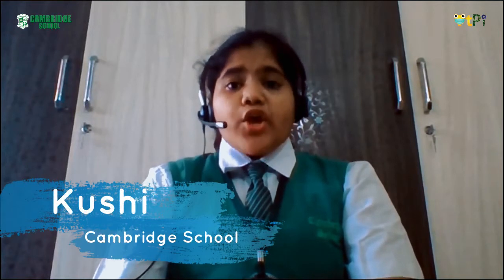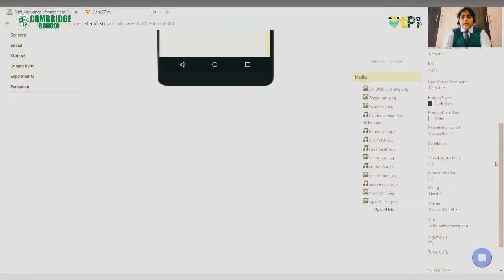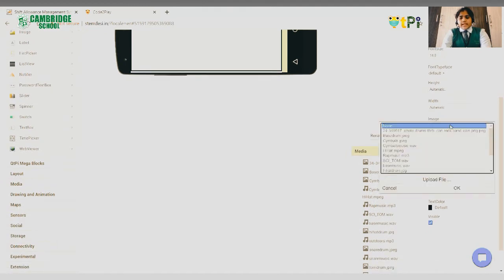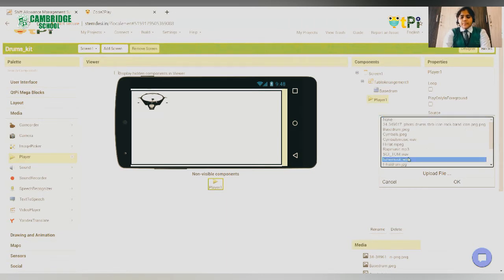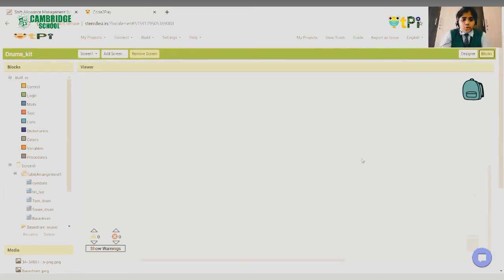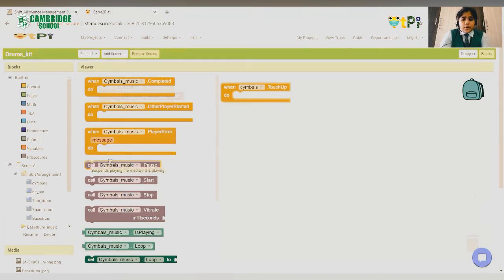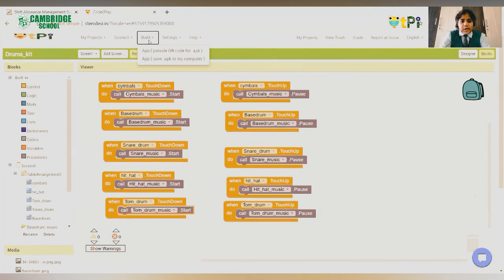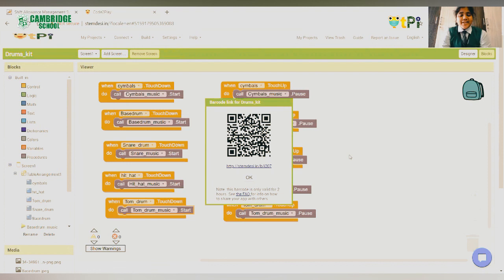Kushi's Drum kit app I Learn coding & app development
Kushi explaining her drum kit project. Learn coding and robotics with QtPi.

Regards,
QtLearn (QtPi Robotics)